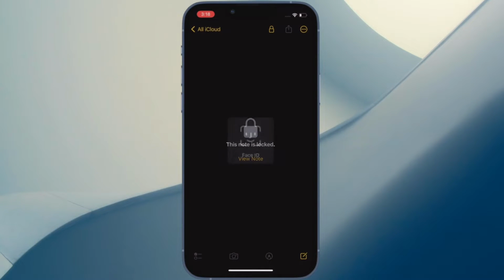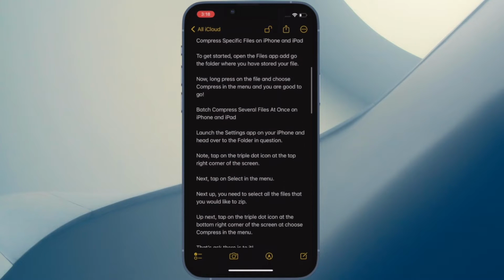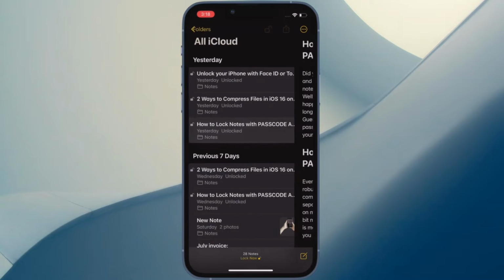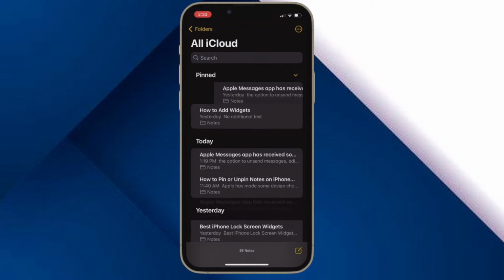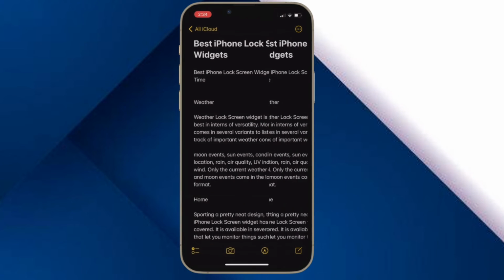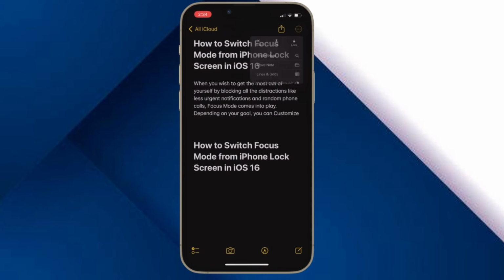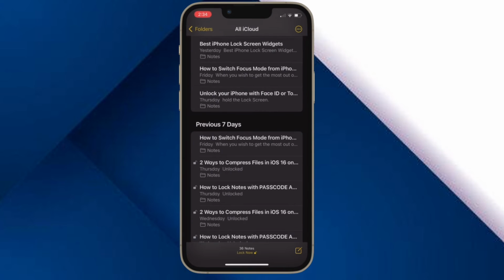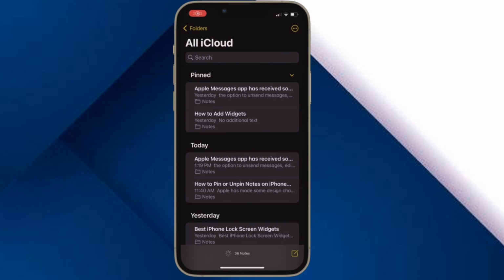How to Pin/Unpin Notes in iOS 18 on iPhone and iPad 📝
In this video, I will show you the 3 quick ways to pin or unpin notes in Apple Notes app in iOS 18/ iPadOS 18 on iPhone and iPad. Let’s find out!